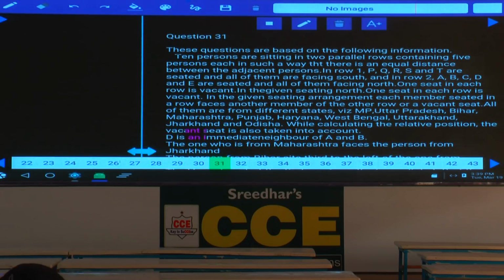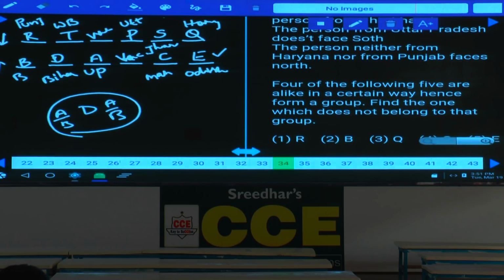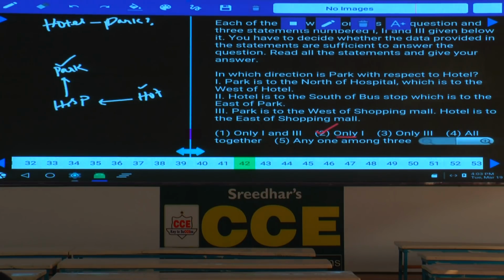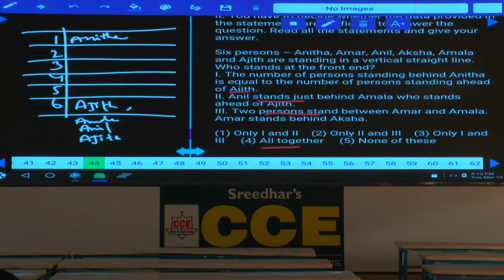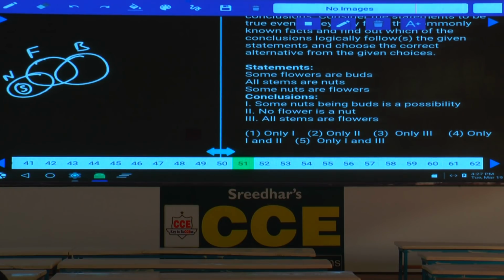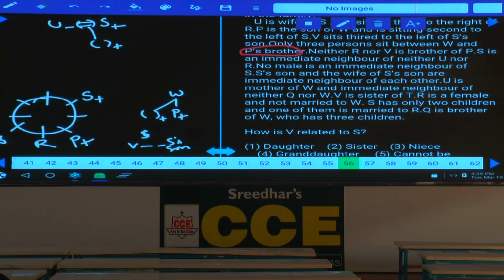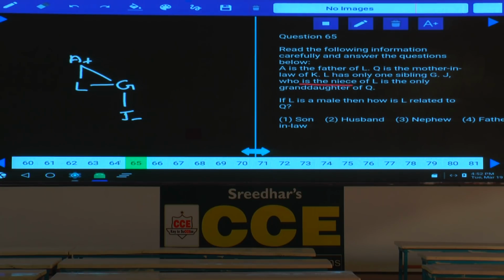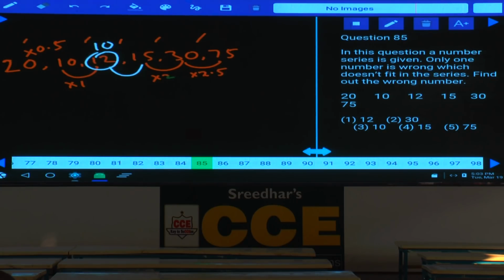SBI PO PRELIMS-620 | LIC AAO PRELIMS-40915 | FCI-11827 | CW JS-12127 | REASONING